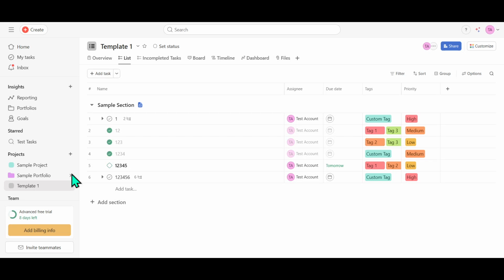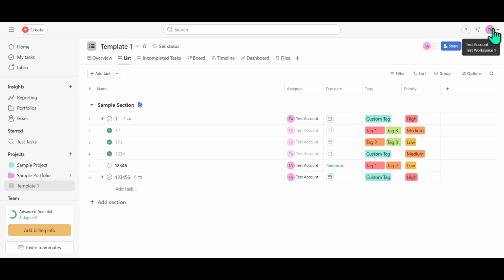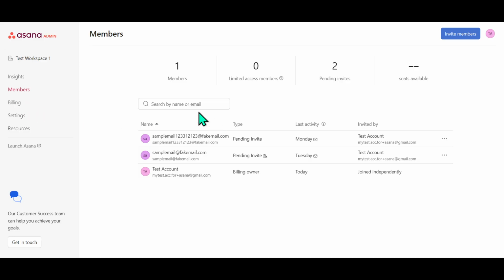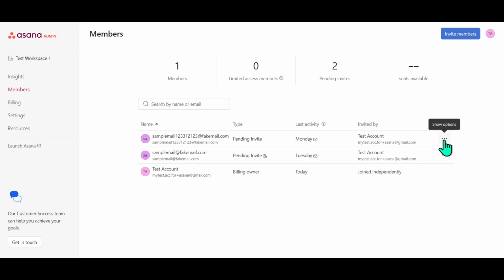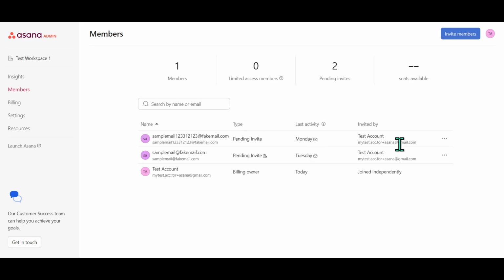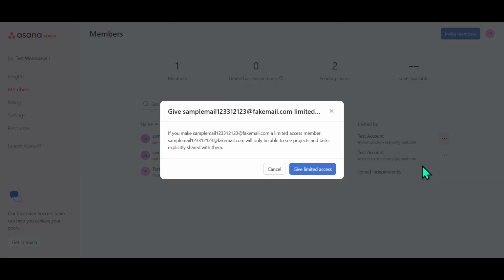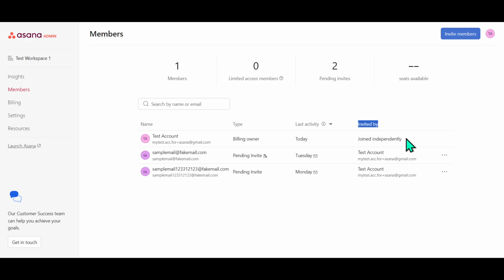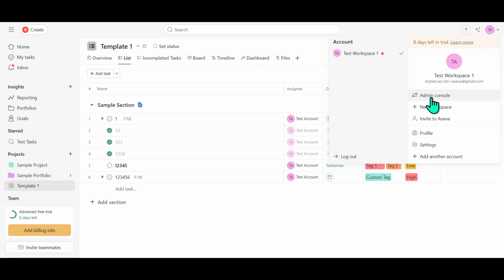Asana: How to See and Manage Members (2025 Team Management & Productivity Tutorial)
Learn how to see and manage the list of your Asana members to control access, assign roles, and keep your workspace organized.